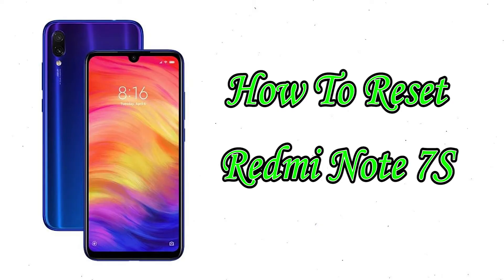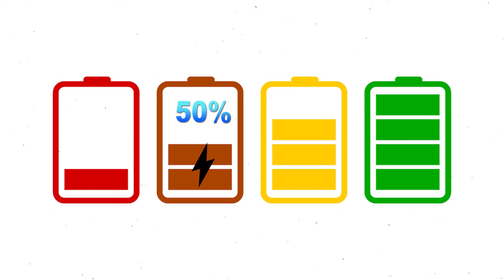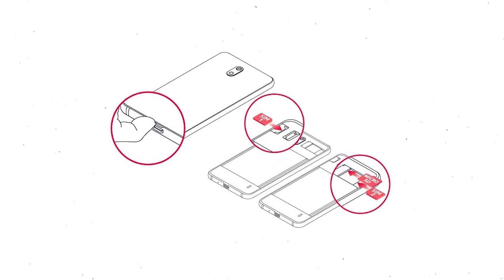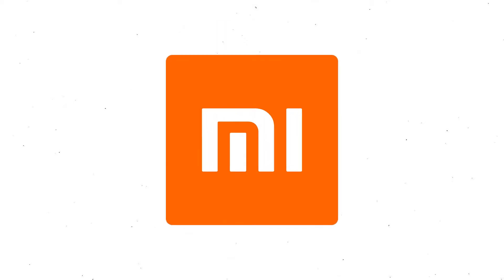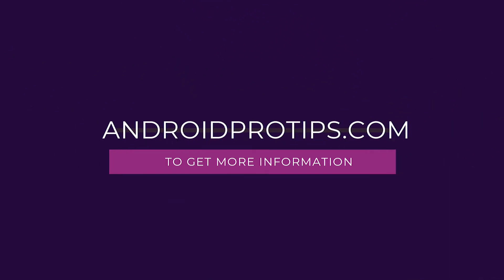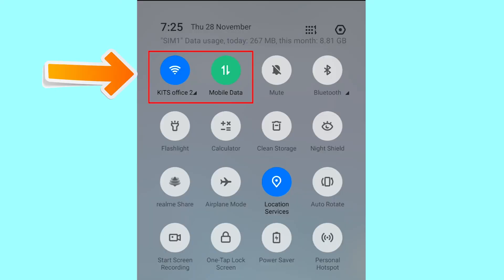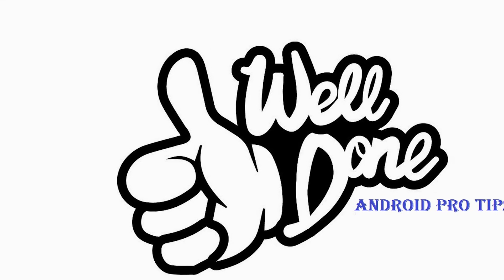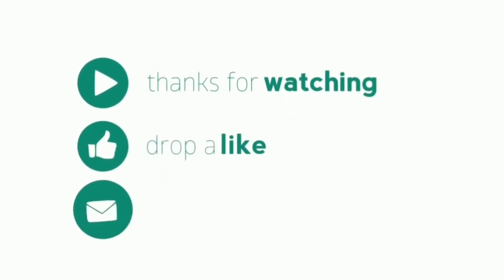How to Reset & Unlock Xiaomi Redmi Note 7S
You can easily Hard Reset Xiaomi Redmi Note 7S android mobile here. You can also unlock Xiaomi Redmi Note 7S phone when you forgot the password.

In this video, you can learn how to reset Xiaomi Redmi Note 7S android phone in different ways.

Video Contents
How to Hard Reset Xiaomi Redmi Note 7S.
Reset Xiaomi Redmi Note 7S without password.
Unlock Xiaomi Redmi Note 7S Android phone.
Reset Xiaomi Redmi Note 7S with Google Find My Device.
Wipe/delete data on Xiaomi Redmi Note 7S.
Xiaomi Redmi Note 7S format when forgot password.
Xiaomi Redmi Note 7S bypass google account protection.

Hard reset Xiaomi Redmi Note 7S

1. First, Switch off your Xiaomi mobile, by holding the power button.
2. After that, Hold down the Volume Up + Power Button
3. When you see the Mi Logo screen, release power button and keep holding volume up button for few seconds.
4. Afterward, you will see the Recovery menu.
5. Next, select the wipe data option.
6. Afterward, Choose Wipe All Data option, Using Volume Buttons and confirm with Power button.
7. After that, Choose Confirm option.
8. Select Back to the menu and choose Reboot.
9. Once that is done, select the option to Reboot to System.
10. Well done, You are successfully Hard Reset your Xiaomi mobile.